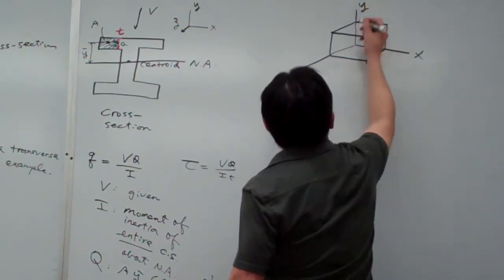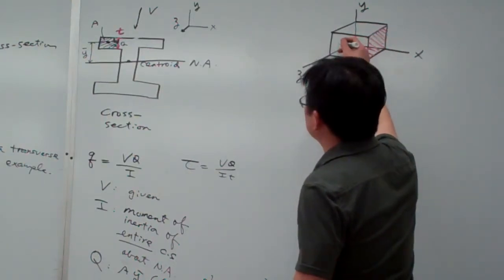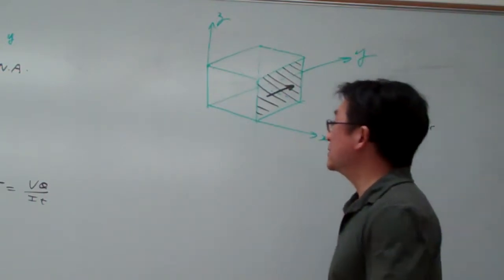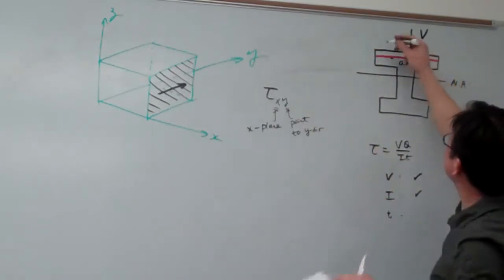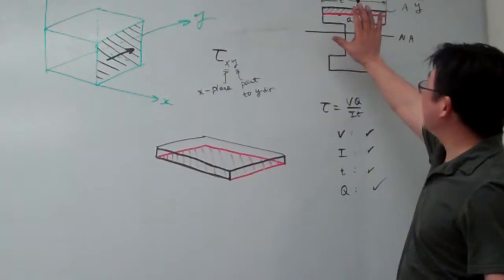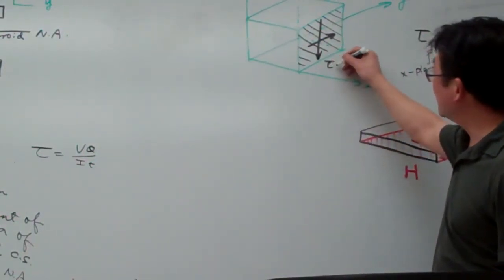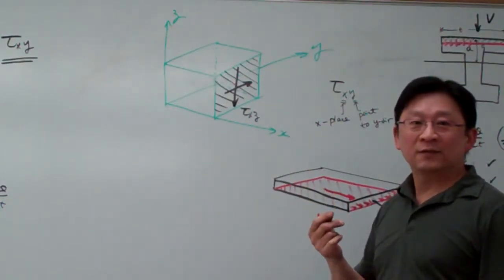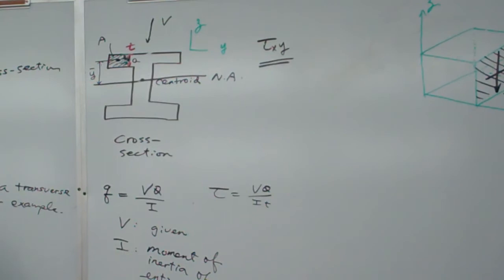15 72 Determine the direction of shear flow 4 of 6